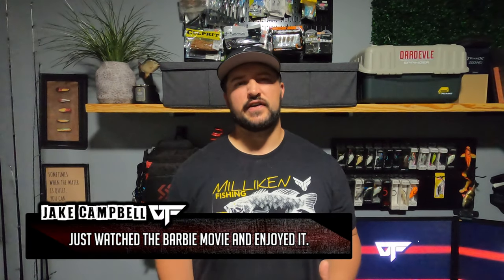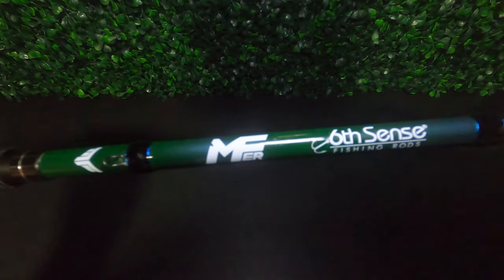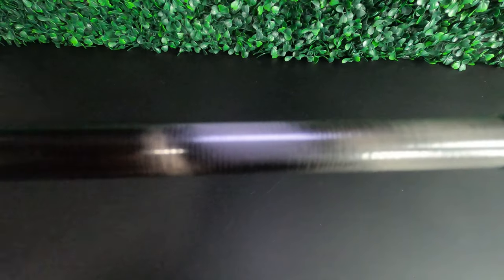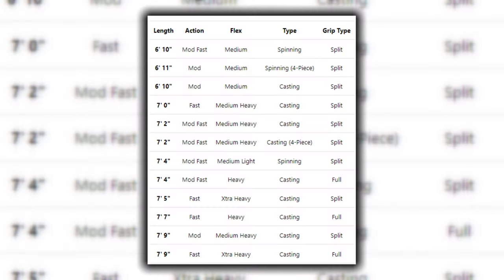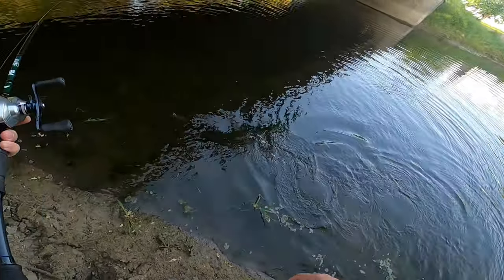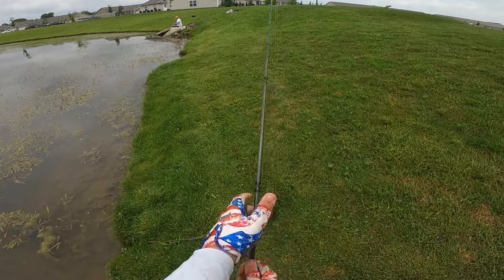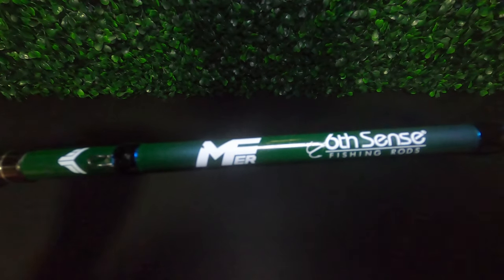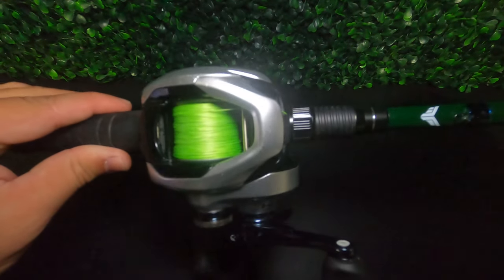Milliken Fishing "MFer Series" Fishing Rod by 6th Sense | 1 Year Review!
Ben Milliken @MillikenFishing is one of the only fisherman in the industry that I trust almost blindly when it comes to the products he endorses, and this trust comes from years of watching Ben pour his soul into fine-tuning and perfecting his fishing equipment, and only standing behind the products that he uses and has success with. In this video I will be reviewing the Milliken Fishing "MFer Series" fishing rod by 6th Sense Fishing after 1 year of use. I will cover the components in detail, list the pros and cons, and give my recommendation.

Chapters:
00:00 - Intro/Ben Milliken
01:10 - Rod Components
02:45 - Rod Review
06:10 - Conclusion

Title: Milliken Fishing "MFer Series" Fishing Rod by 6th Sense | 1 Year Review!